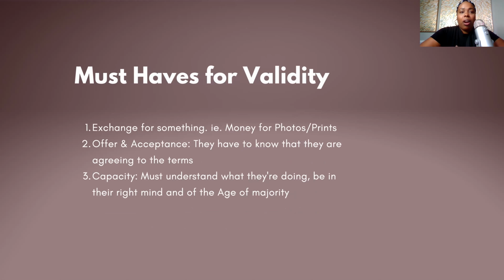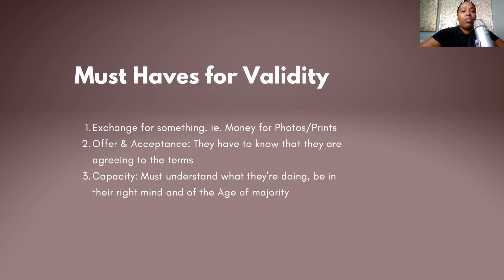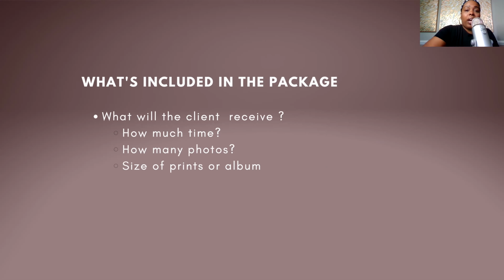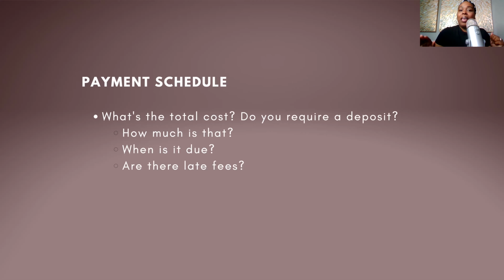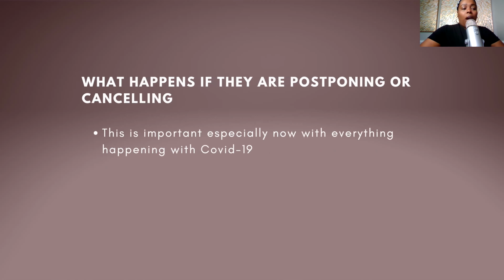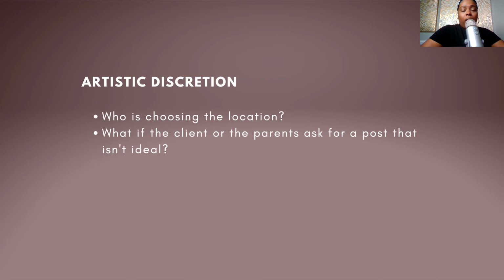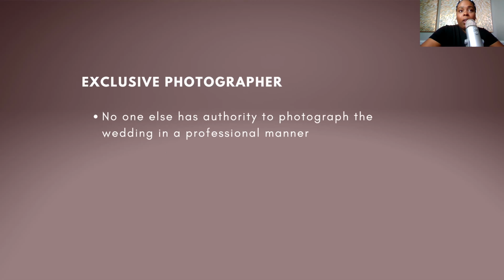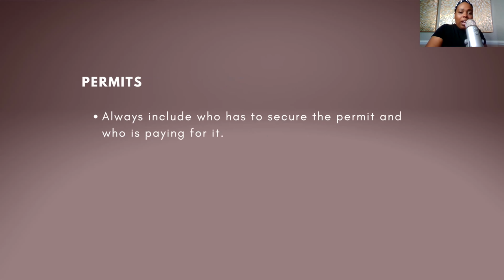10 Things Every Photography Contract Should Include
If you're interested in checking out the online booking system I use to deliver my contracts to all my clients - it's $1/month for the first 8 months, sale ends on Sept 30!